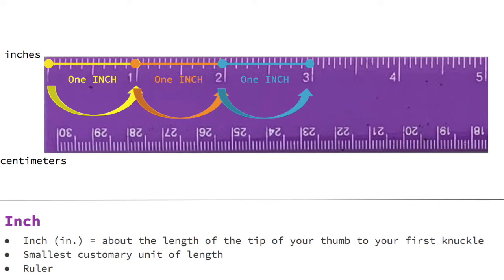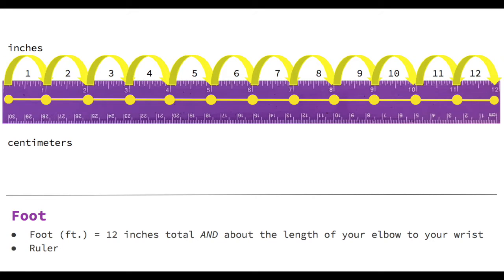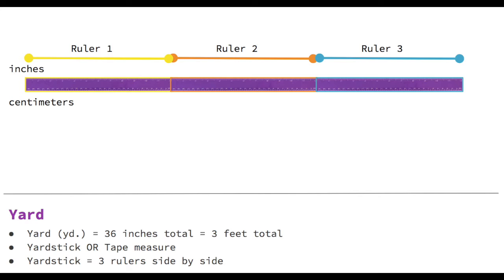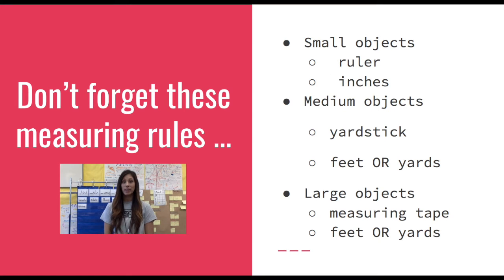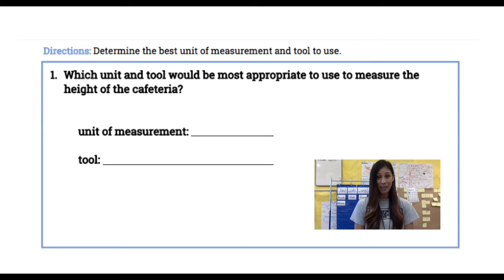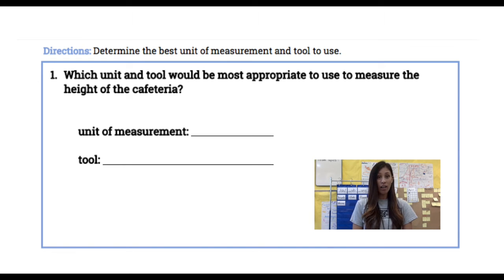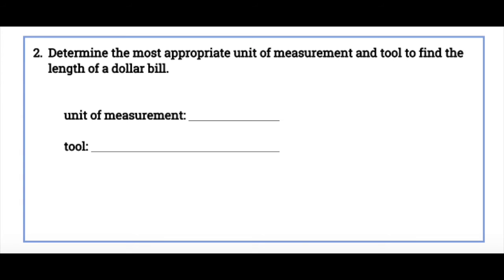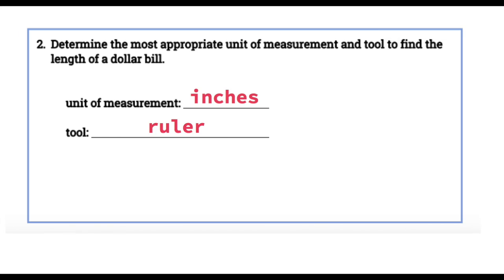Math: Thursday, April 30th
Today, we will determine the appropriate tool to measure an object in customary units of length.